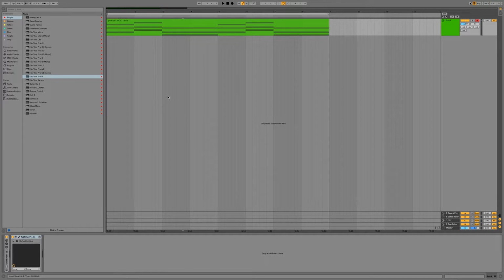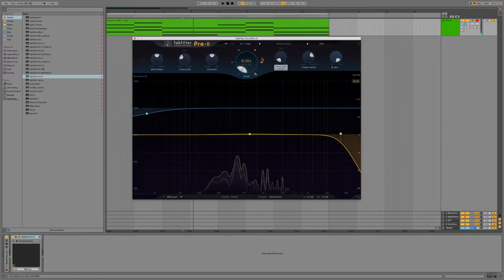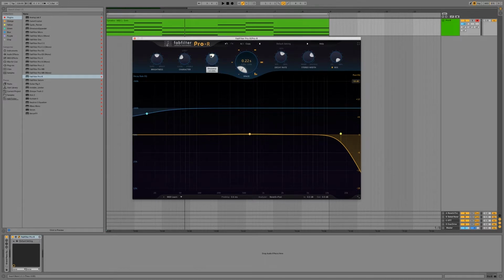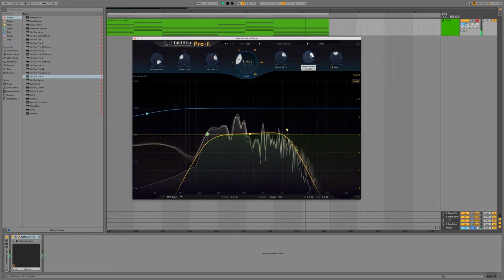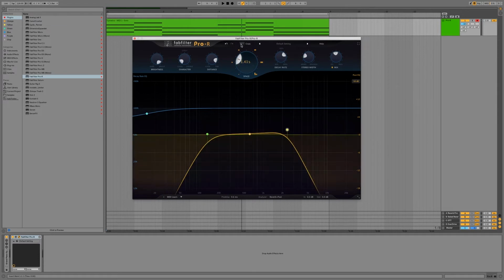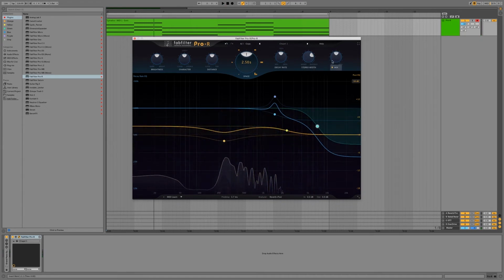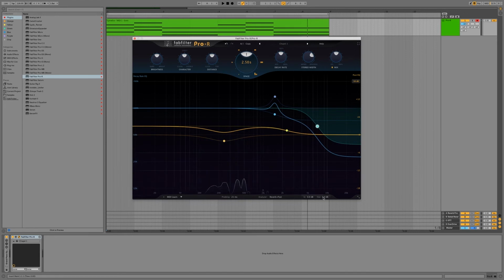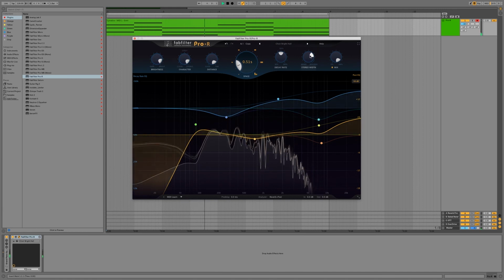FabFilter Pro R Advanced Reverb Techniques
The Total Bundle 2022 is a set of all FabFilter plug-ins. With this bundle, you get our professional EQ, reverb, compressor, multiband dynamics, limiter, de-esser and gate/expander, creative multiband distortion, delay, filter and synthesizer plug-ins.

    FabFilter Micro
    FabFilter One
    FabFilter Pro-C 2
    FabFilter Pro-DS
    FabFilter Pro-G
    FabFilter Pro-L 2
    FabFilter Pro-MB
    FabFilter Pro-Q 3
    FabFilter Pro-R
    FabFilter Saturn 2
    FabFilter Simplon
    FabFilter Timeless 3
    FabFilter Twin 2
    FabFilter Volcano 3